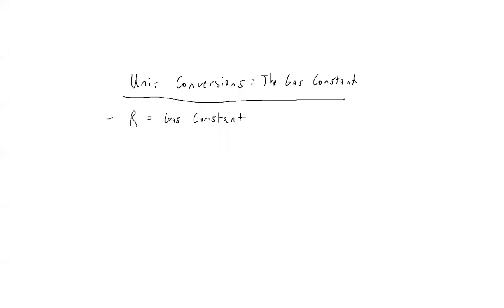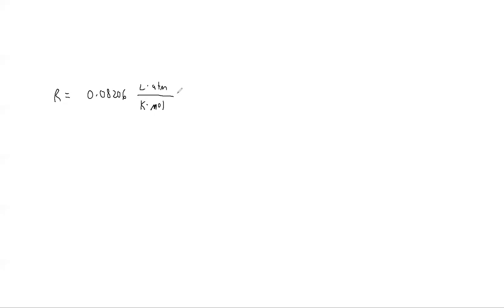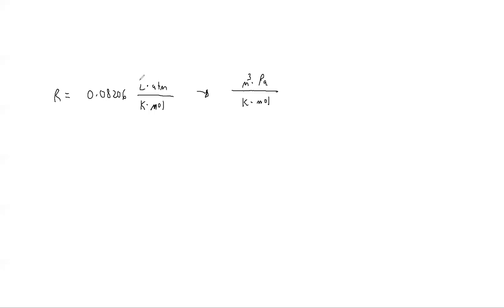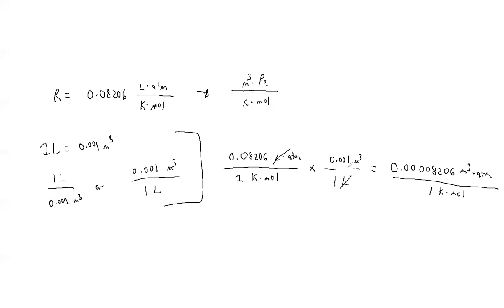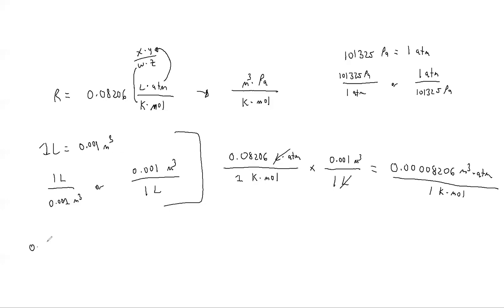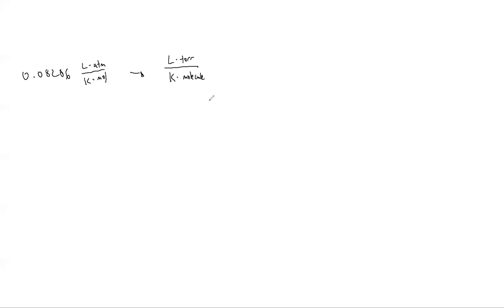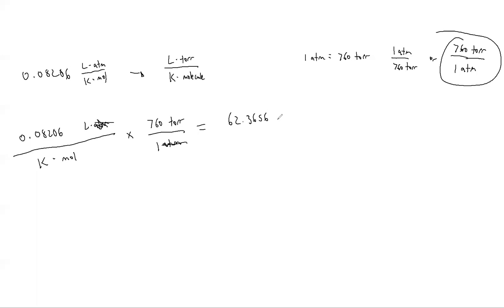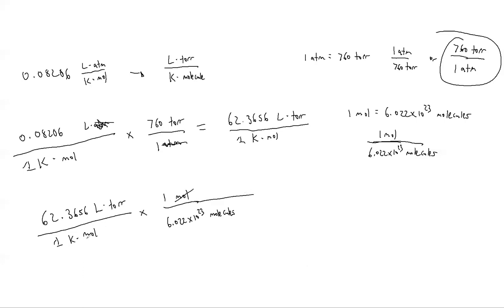Unit Conversions The Gas Constant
PATHS Academic Coach Ryan Helsel provides a short session on Unit Conversions and the Gas Constant